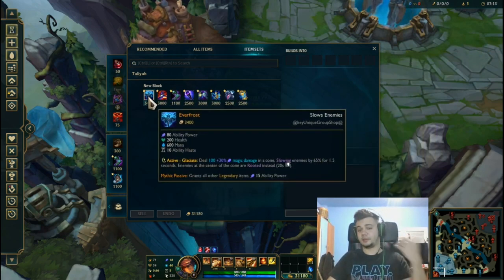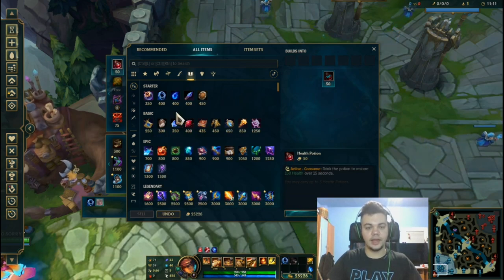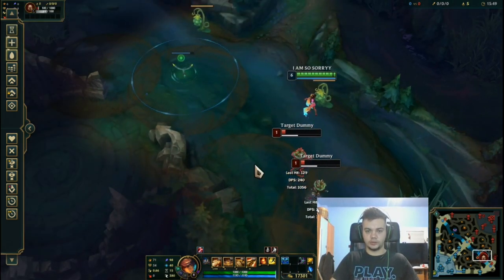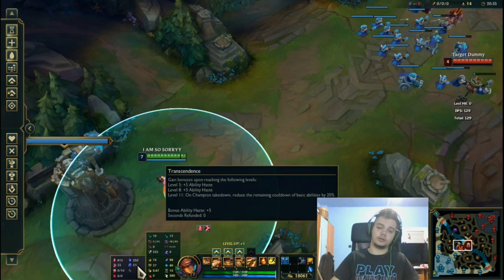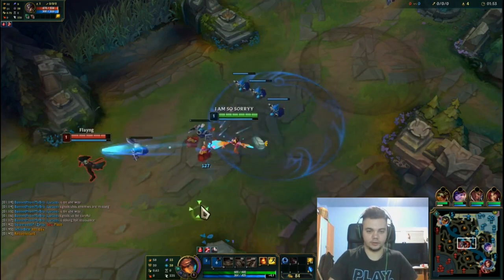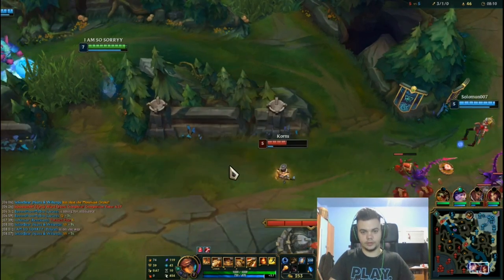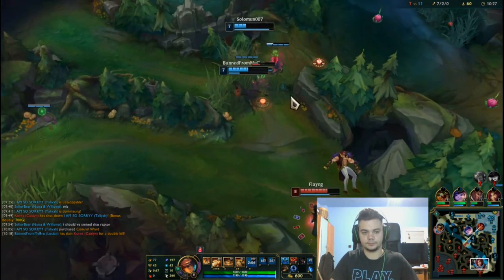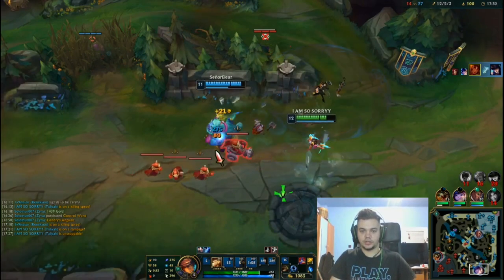How to play Taliyah in SEASON 11 (NEW ITEMS, NEW RUNES, EVERFROST Item Talk) - League of Legends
Long time no see summoners! Today we're going to take a look at the new items and runes for S11 and then we're doing a full game. We're taking a look at Everfrost and how to use it and at different build/rune paths you could also take.

► TIMESTAMPS:

0:00  Intro, Items
9:37 Everfrost Discussion
14:35 Runes
16:28 Full Game